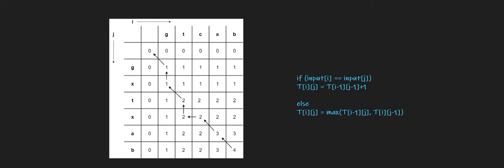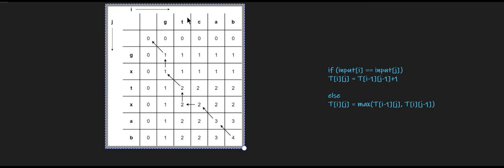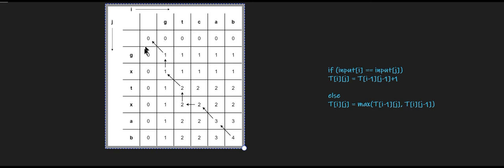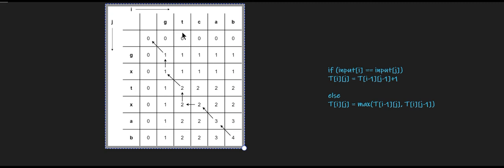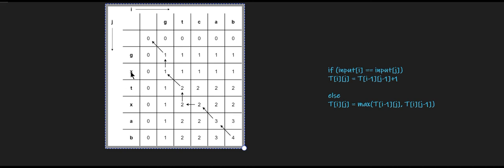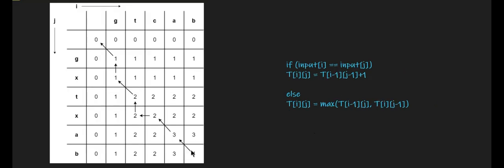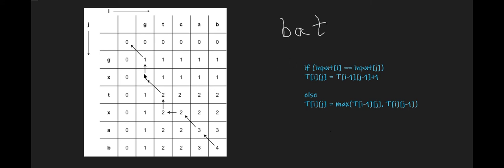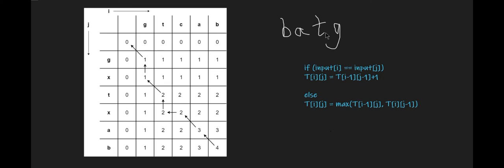Logic behind LCS using Dynamic Programming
In this video, we are going to discuss how the Longest Common Subsequence problem can be solved using Dynamic Programming.